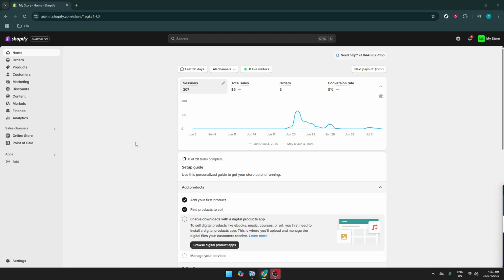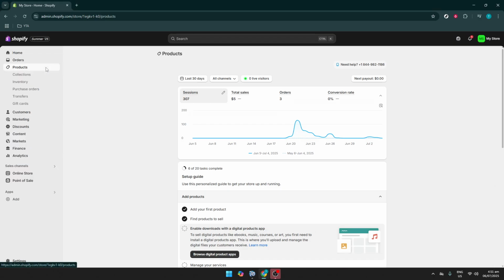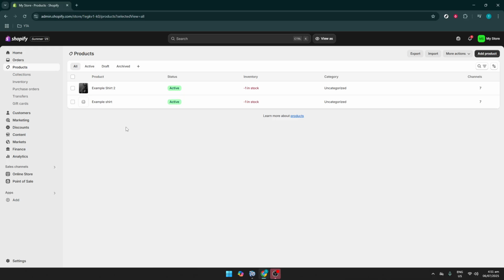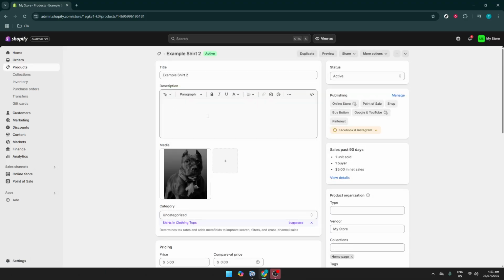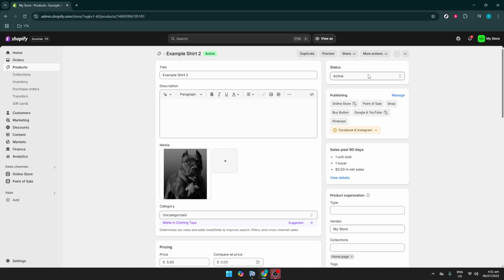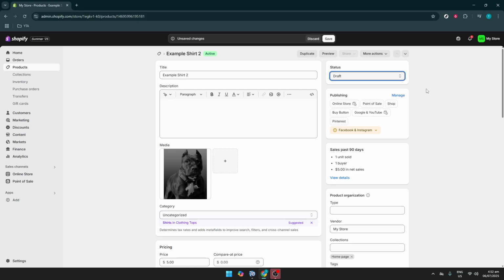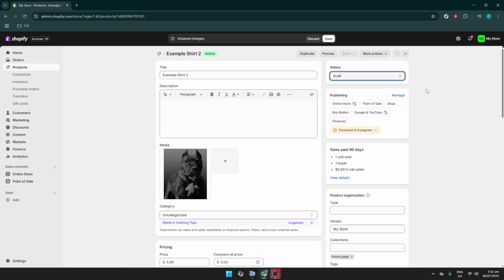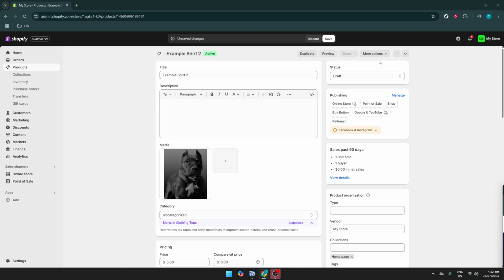How To Hide Products On Shopify Tutorial